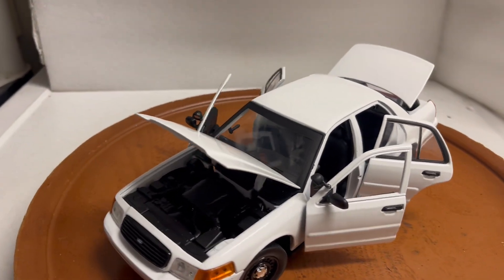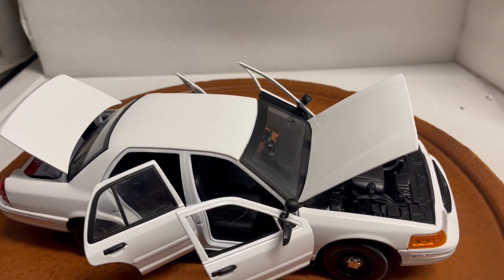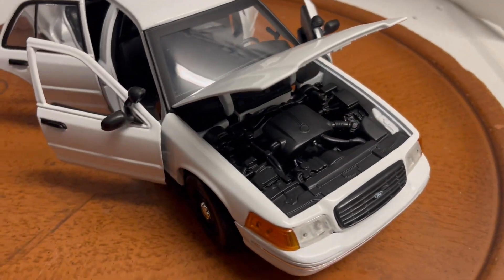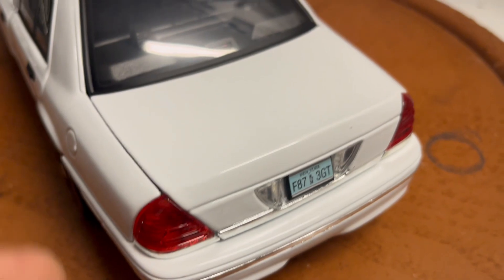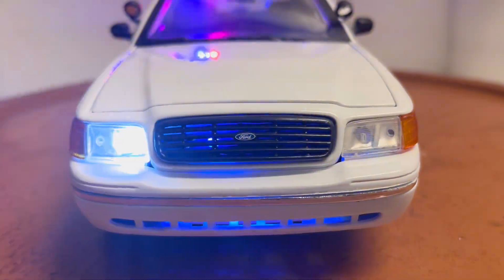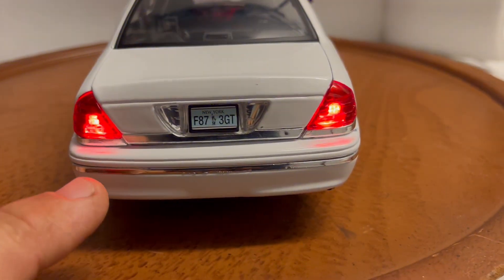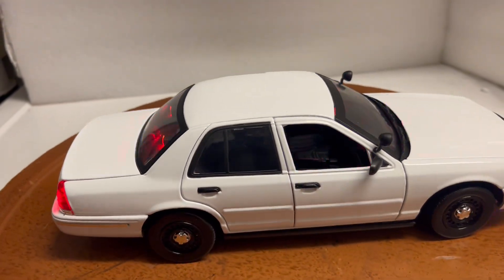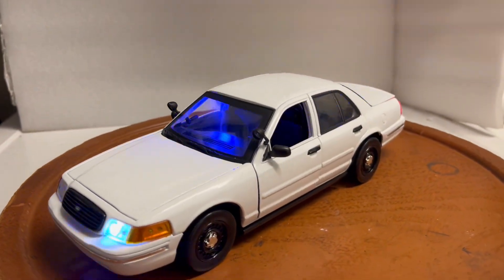Unmarked P71 Police interceptor FBI CIA LAPD NYPD Undercover CHP High Speed Pursuit Trooper Highway